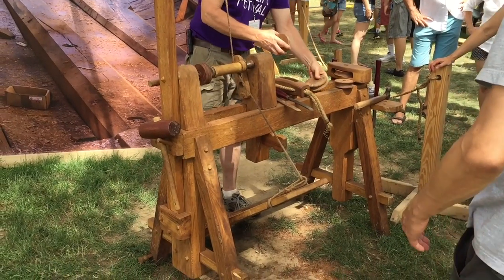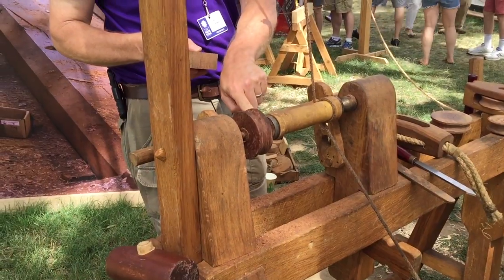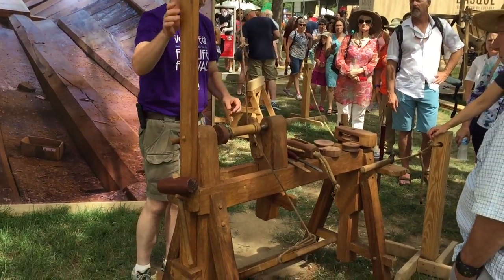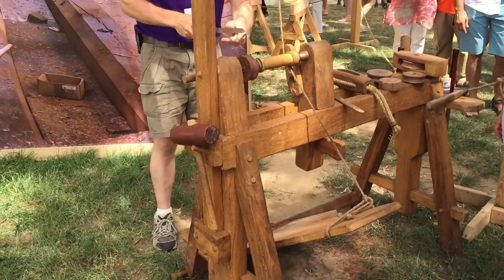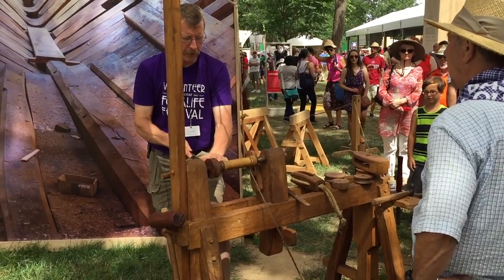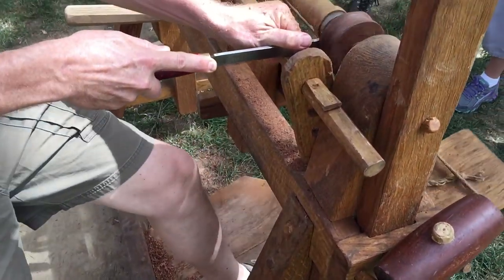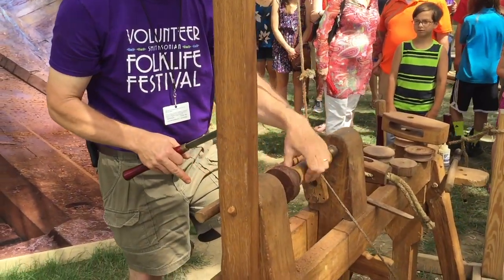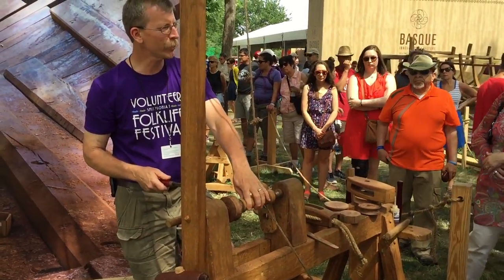Bow Lathe from 16th Century / Primitive Technologies of Basques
Basque's bow lathe from 16th century (replica) and how it works. I videoed this lathe at the Basque's festival in Washington, DC.